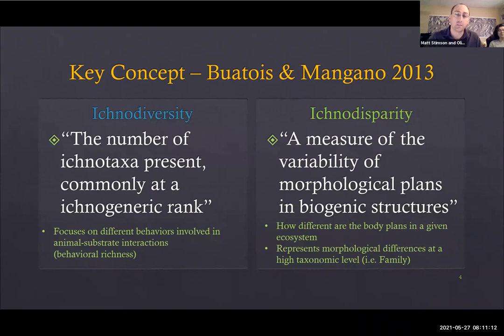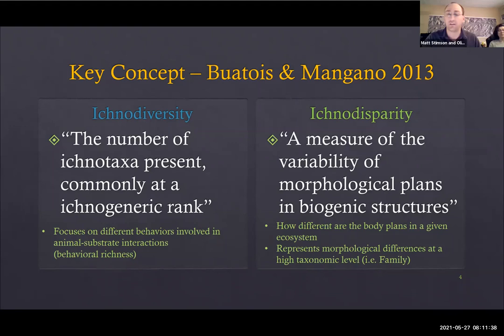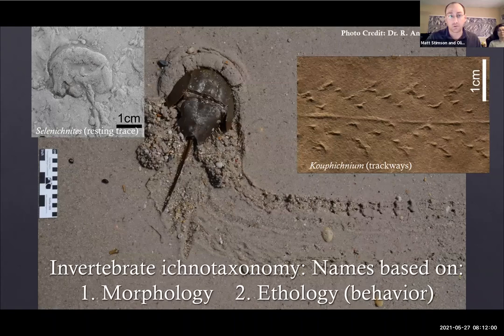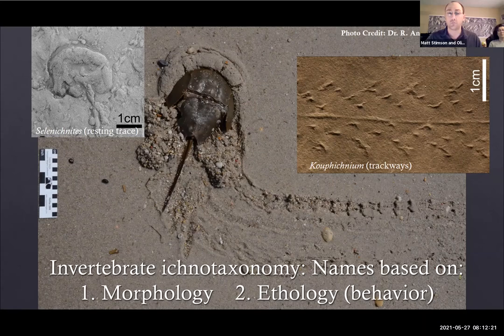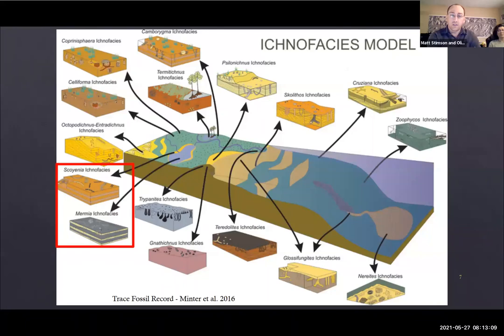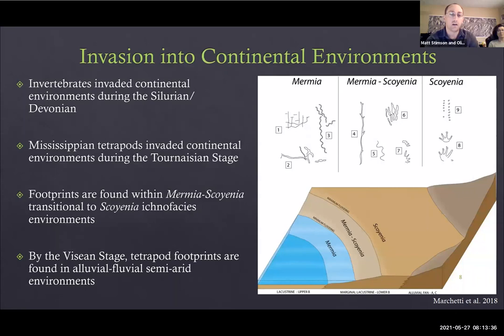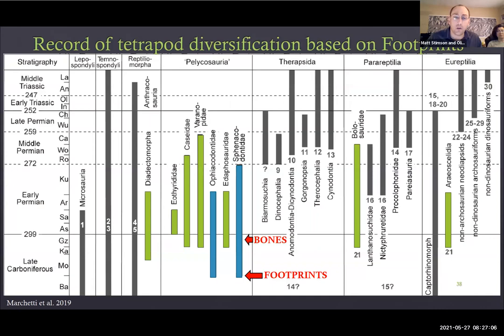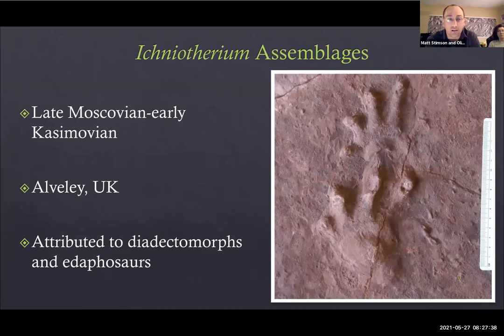MATT STIMSON: Continental Ichnology: One Small Step for Reptiles, One Giant Leap for Tetrapod-Kind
As an official meeting of the ICS Subcommission on Carboniferous Stratigraphy, this is Day 4 of a 4-day virtual workshop on the Kasimovian held on May 24-27, 2021.

Some of the publications mentioned in this talk include:

Lucas, SG, MR Stimson, OA King, JH Calder, CF Mansky, BL Hebert, and AP Hunt. 2021. Carboniferous Tetrapod Footprint Biostratigraphy, Biochronology, and Evolutionary Events. In: The Carboniferous Timescale, edited by SG Lucas, JW Schneider, X Wang, and S Nikolaeva. Geological Society, London, Special Publications 512.

Voigt, S, and M Ganzelewski. 2010. Toward the Origin of Amniotes: Diadectomorph and Synapsid Footprints from the Early Late Carboniferous of Germany. Acta Palaeontologica Polonica 55:57-72.